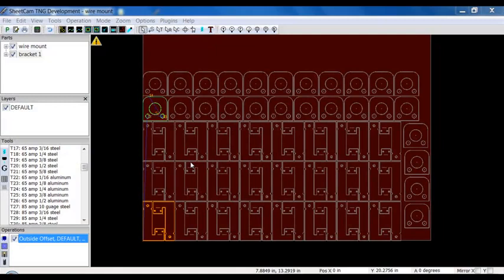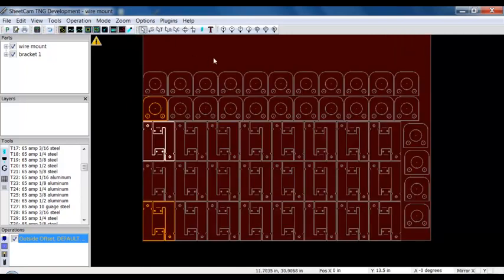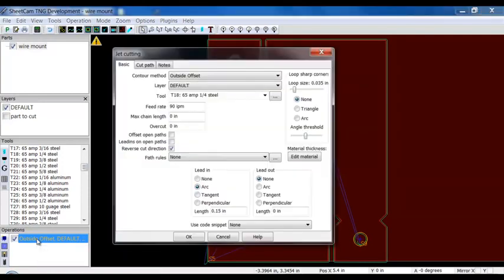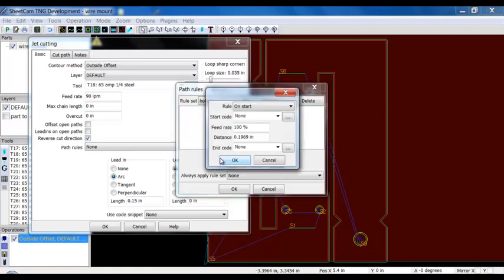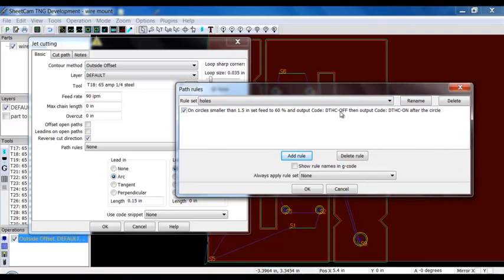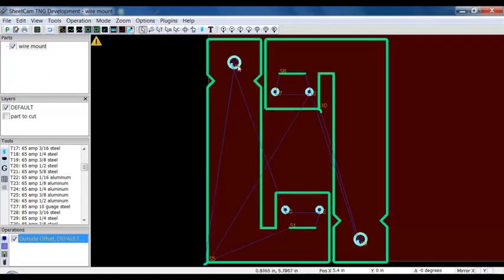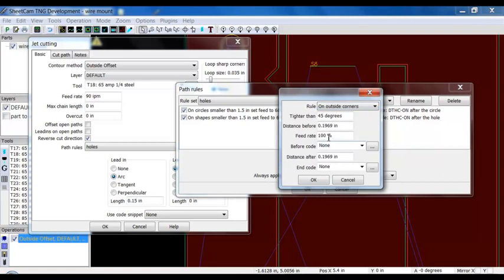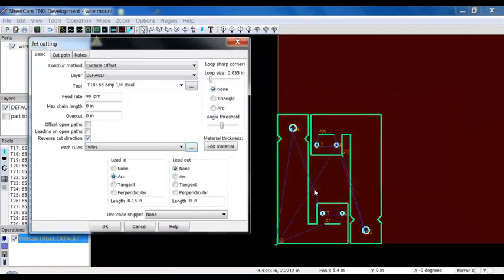cnc plasma software sheetcam(5)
this software is use for to program of cnc plasma